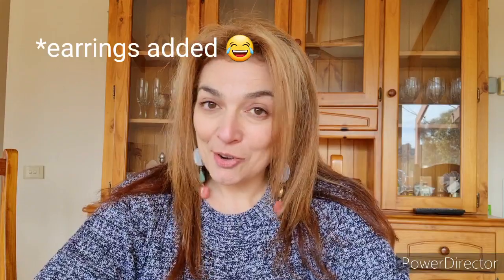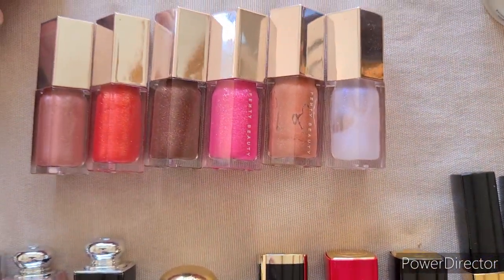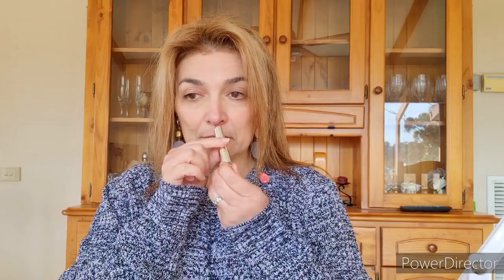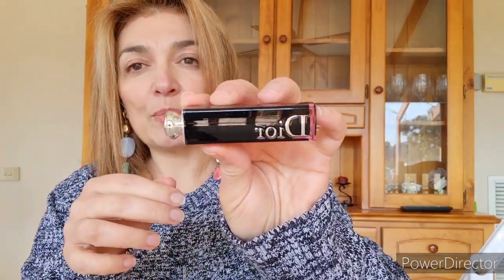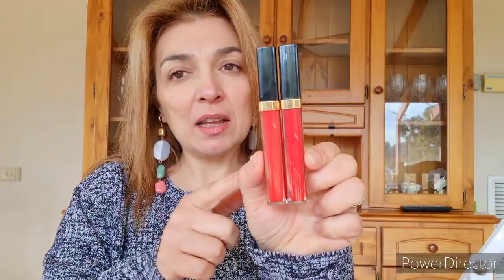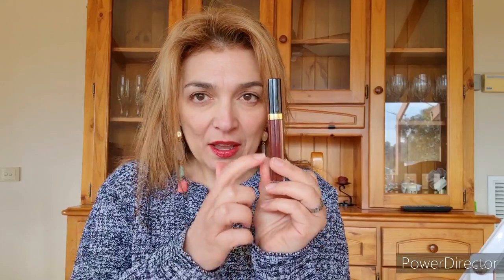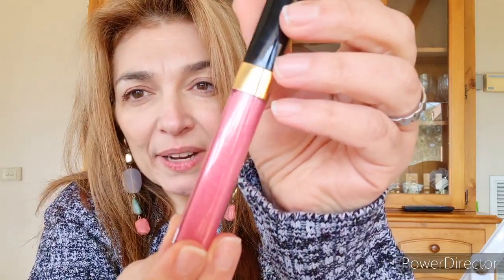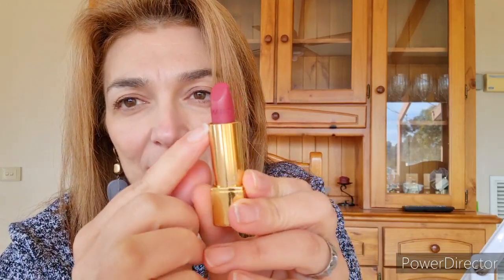My Luxury Lipstick Try On: Chanel, YSL, Marc Jacobs, Dior 👄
Trying on my luxury lipsticks and giving you a review of them.
Should you buy? Why yes!!!

Hey everybody,

My name is Tania, born and bred in Australia!
My channel is about the realistic balance of luxury and affordable. Join me in exploring the best of both worlds!
I share outfits of the day/night; vlogs; luxury hauls; affordable hauls; fashion!

Want to send me mail? Why not? :-)
Tania C
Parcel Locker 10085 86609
4 Tunstall Square
Doncaster East VIC 3109
AUSTRALIA